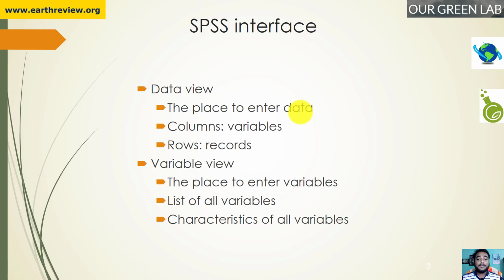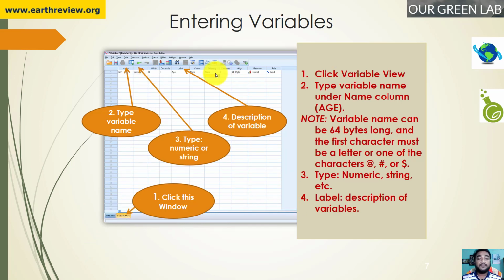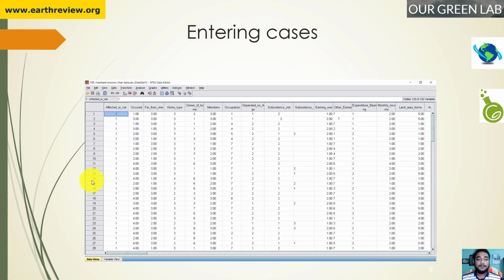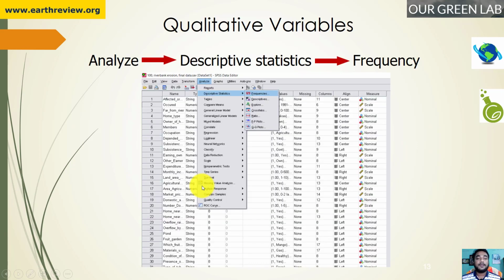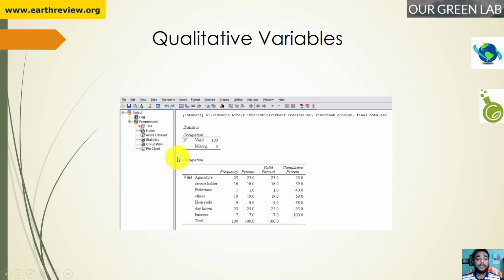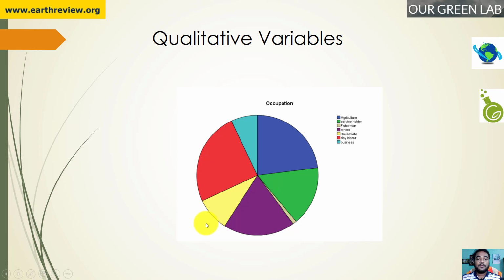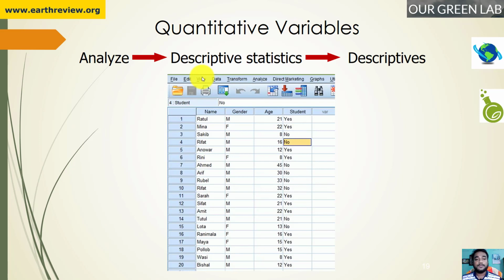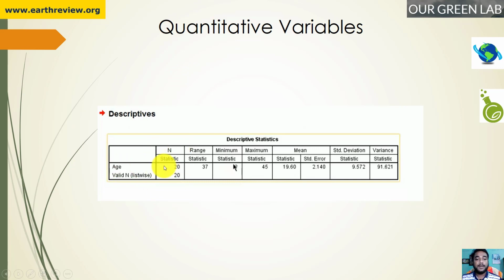SPSS for Beginners | Introduction to SPSS | How to Analyze Data in SPSS Software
The video provides an introduction to SPSS/PASW.  It illustrates how to navigate between Data View and Variable View, and shows how to modify properties of variables.